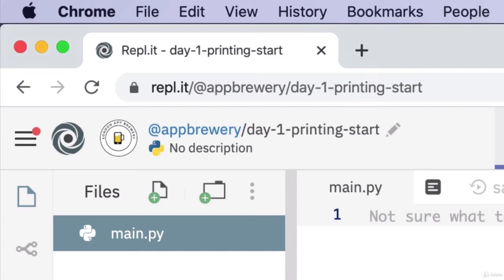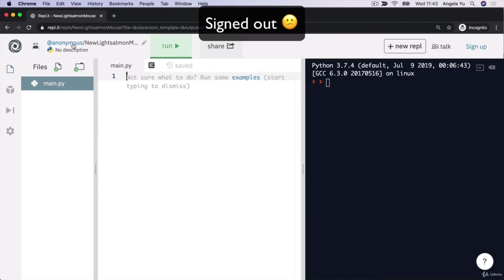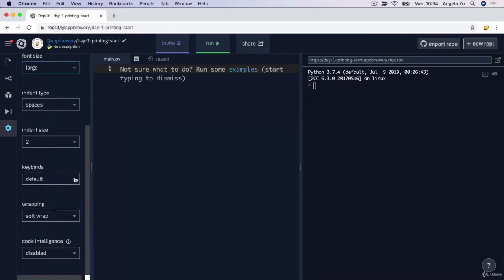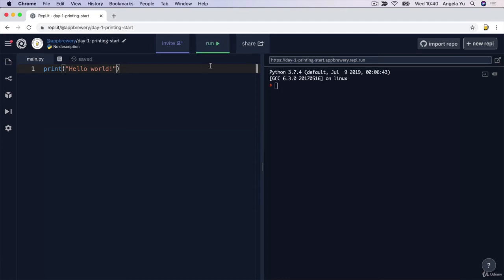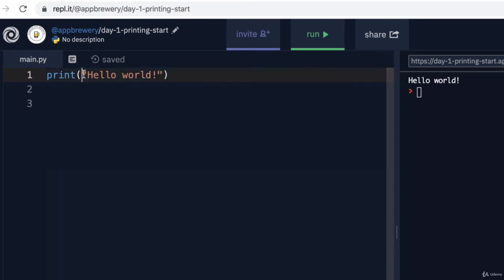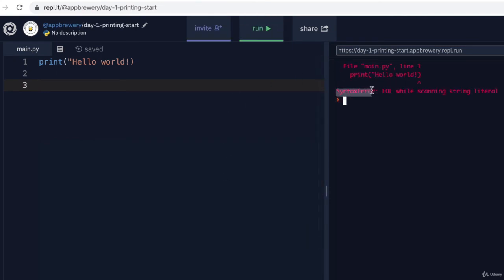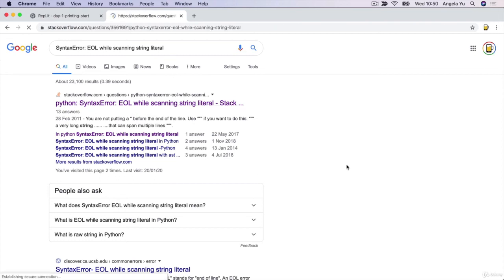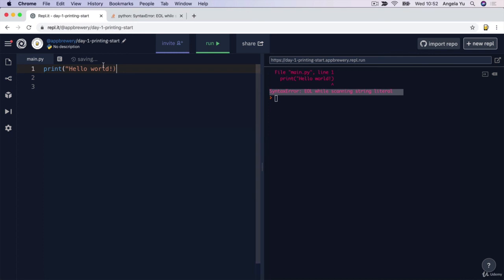6 Printing to the Console in Python